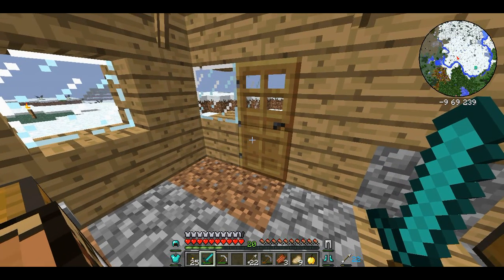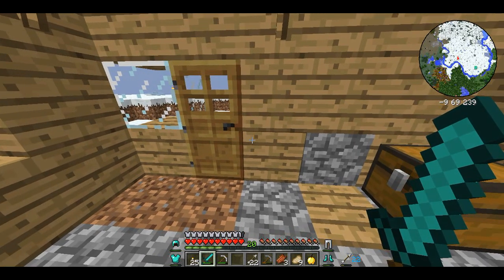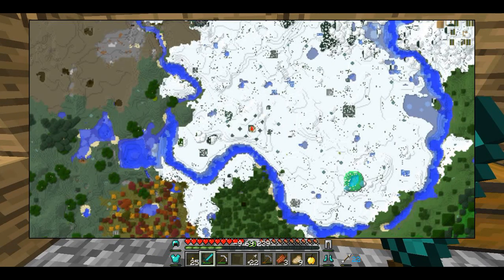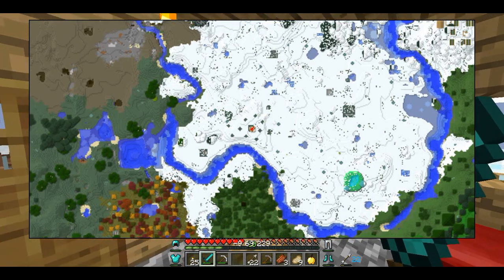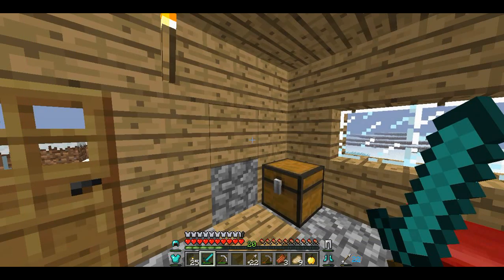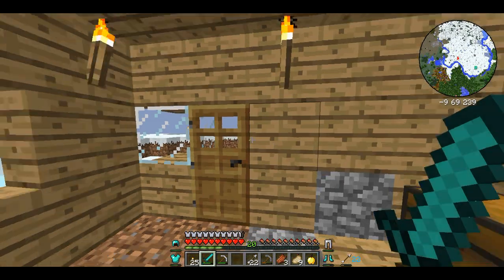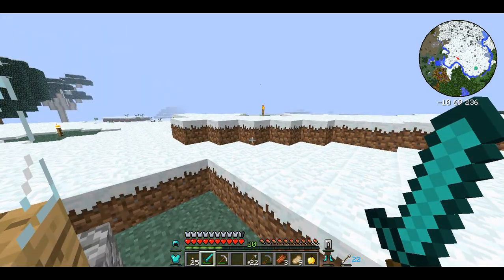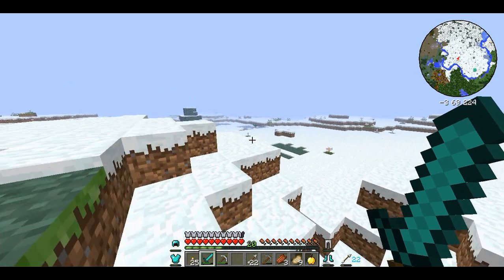Let's Hexxit Ep. 3 Death Traps!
Everything here is trying to kill me